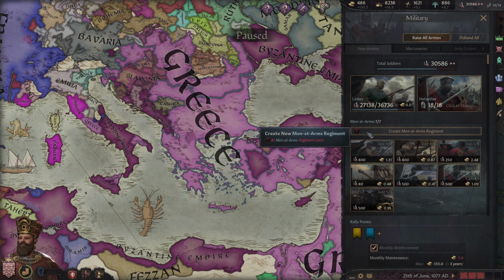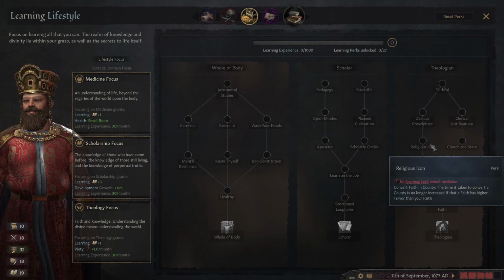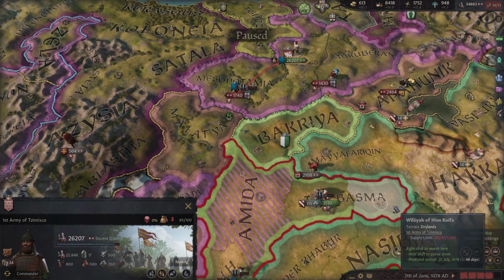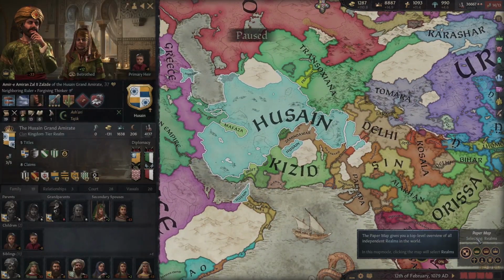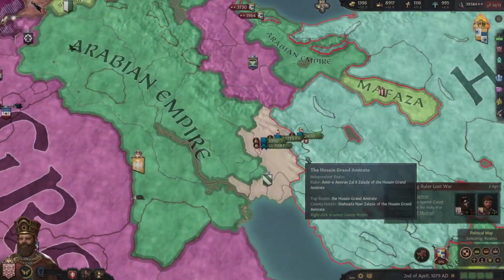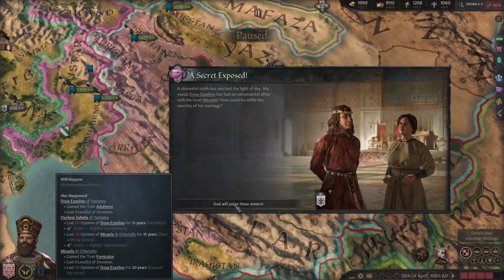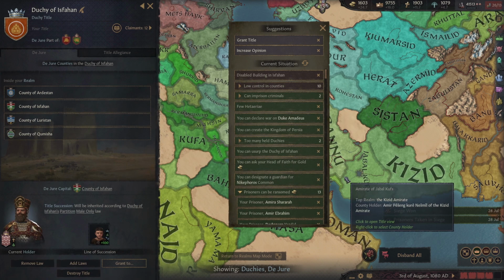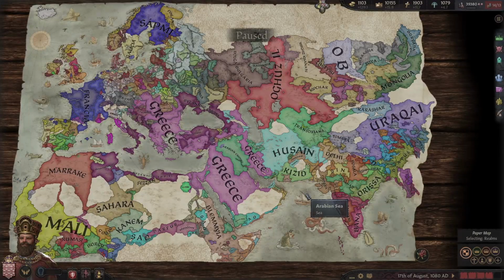Crusader Kings 3 - "Let's Play" | Count of Messenia | Episode 63 [Are We The Baddies?]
Instead of going for an easy start, we decided to be a lonley count in the middle of the Byzantium Empire. Our goal? Make Greece or become Emperor of Byzantium!

Paradox Development Studio brings you the sequel to one of the most popular strategy games ever made. Crusader Kings III is the heir to a long legacy of historical grand strategy experiences and arrives with a host of new ways to ensure the success of your royal house.

Choose a royal or noble house from a number of realms on a map that stretches from Iceland to India, from the Arctic Circle to Central Africa.
Guide a dynasty through the centuries, ensuring the security and power of each new generation. Gather new lands and titles to cement your legacy.
Be a pious king to bring the religious powers to your side, or strike out on your own, designing your own splinter religion and earning everlasting fame or eternal damnation.
Knights, peasant revolts, pilgrimages, Viking raiders... experience the drama and pageantry of the Middle Ages.

Adopt one of five different lifestyles, perfecting your skills in military strategy or kingdom management.
Acquire character traits that will guide your actions, but beware if you act against your nature! The stress from denying your truest self could bring a new host of troubles!
Choose appropriate guardians for your heirs, or train them yourself. But what do you do if the legal heir is not quite up to the job?
Violent characters may develop a fearsome reputation, cowering your timid subjects into obedience with the dread you inspire.

Recruit men-at-arms units and powerful knights to supplement your royal levies.
Research new technologies to increase the wealth and military might of your realm.
Hire mercenaries and Holy Orders for your major wars.
Supplement your income with ransomed prisoners or raiding parties on neighboring realms.

Use your spymaster to discover plots against your dynasty and your rule.
Recruit agents to assist your schemes to undermine or murder anyone who stands between you and power.
Seduce other characters for love or political power.
Gather information for blackmailing purposes or call in favors whenever your plans need an extra bit of influence.